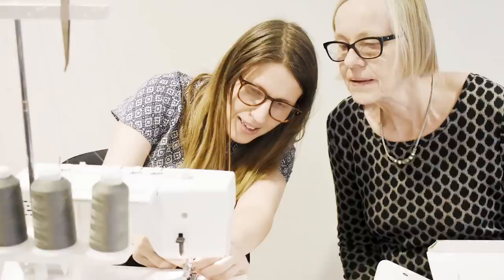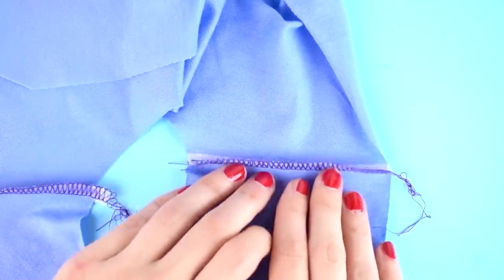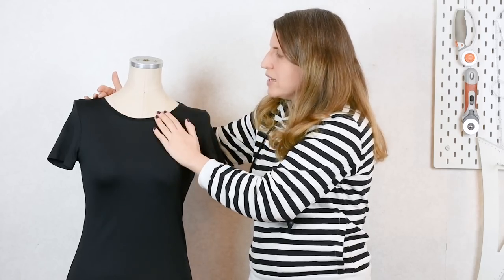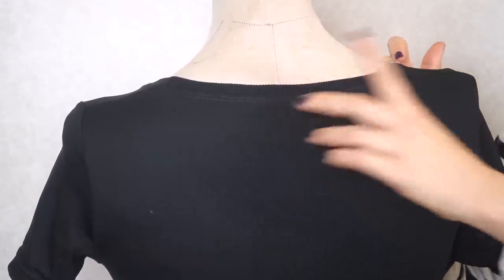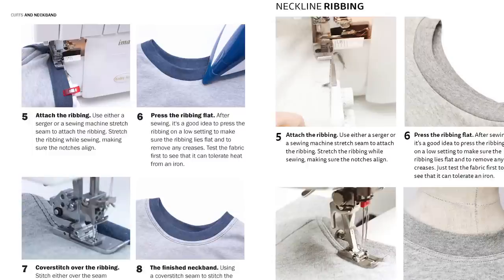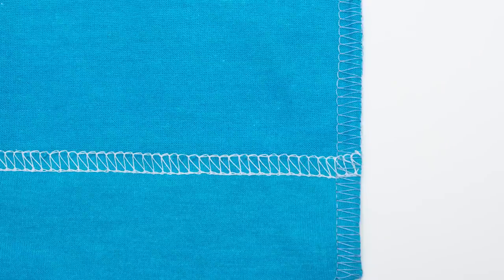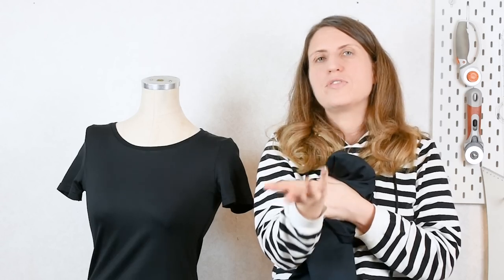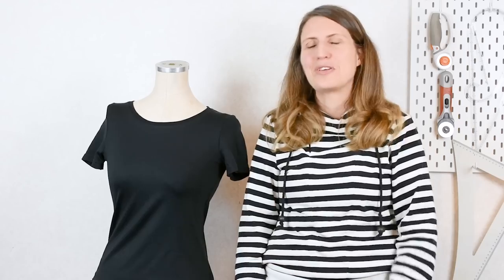Sewing a Knit Top: 10 Tips to Sew your Best T-shirt Ever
Learn my best tips and techniques for sewing a knit top.
Including the best assembly order for sewing t-shirts, how to sew a beautiful neckline on a knit top,  why and how to stabilise the shoulder seams, tips for hemming on both a coverstitch and sewing machine and much more!